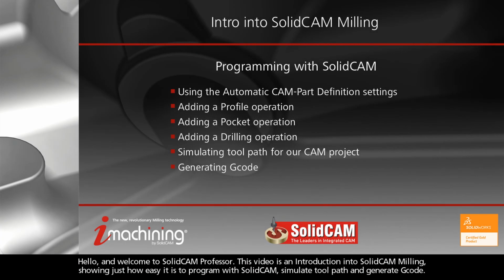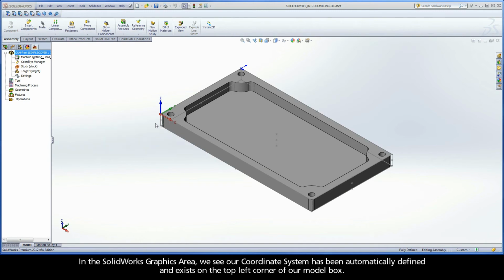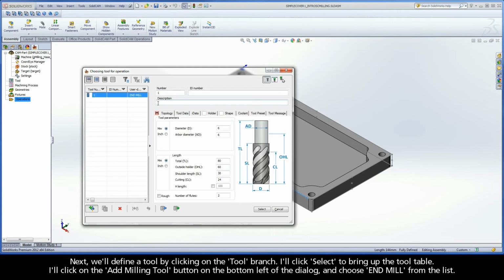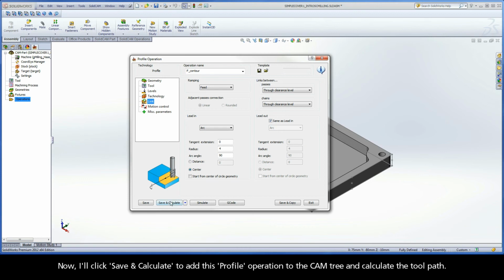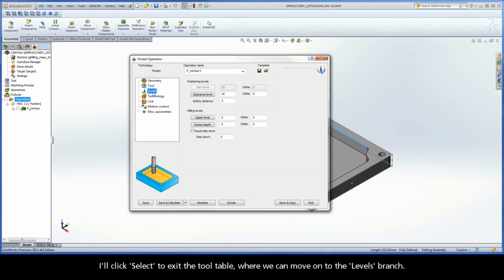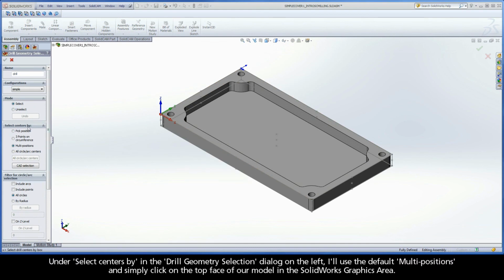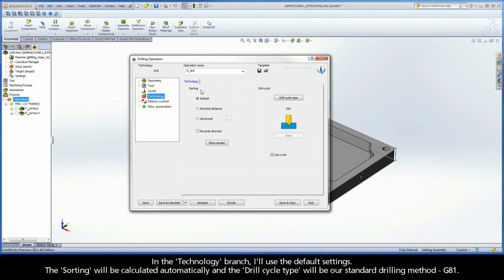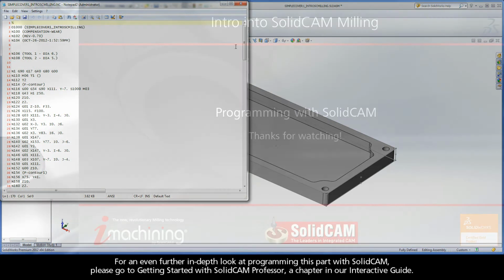Intro to SolidCAM Milling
This video is an Introduction to SolidCAM Milling, showing just how easy it is to program with SolidCAM, simulate tool path and generate Gcode.